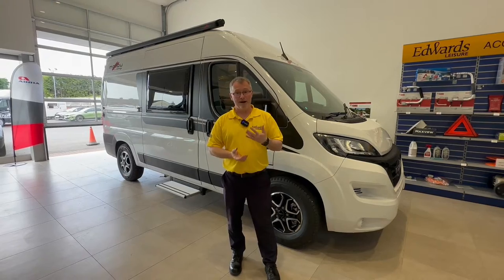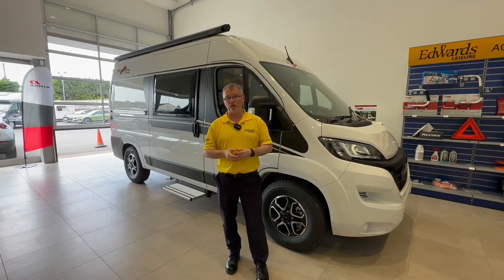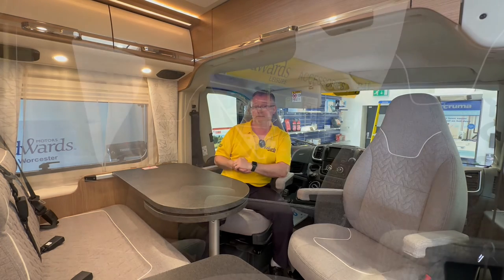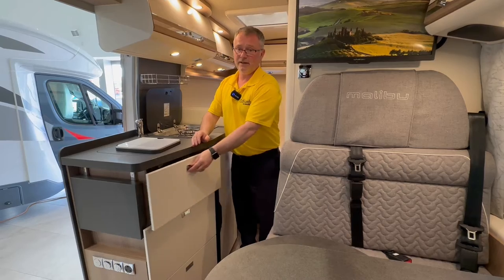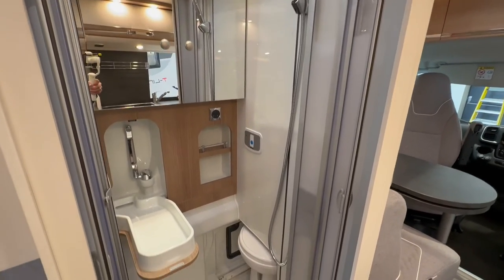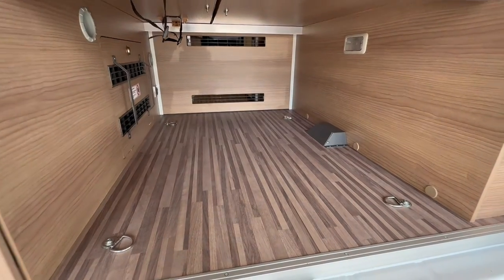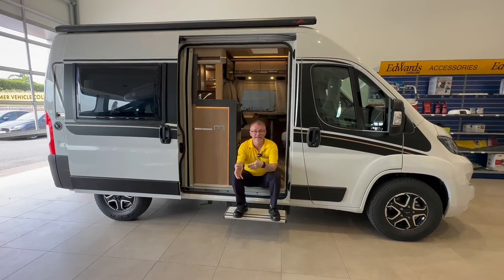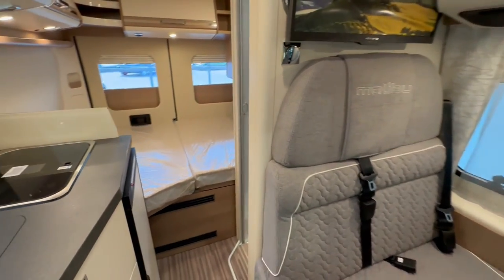2023 Model Carthago Malibu 540 DB Review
Our Caravan and Motorhome sales manager Andy Dimmock reviews this 2023 model Carthago Malibu 540 DB van conversion.